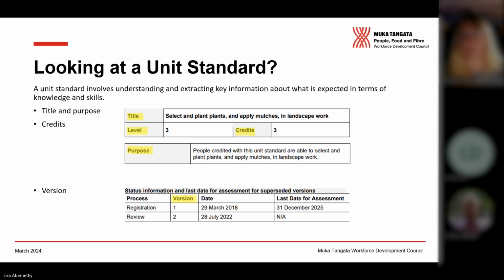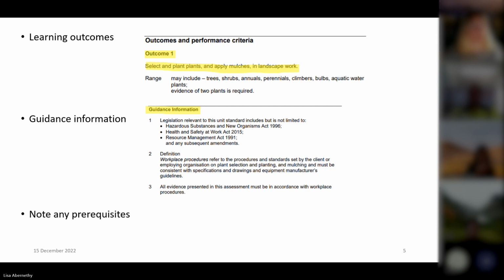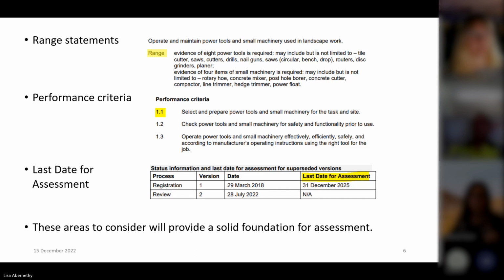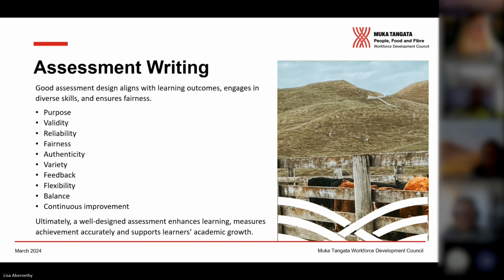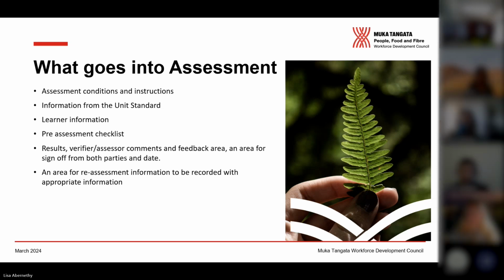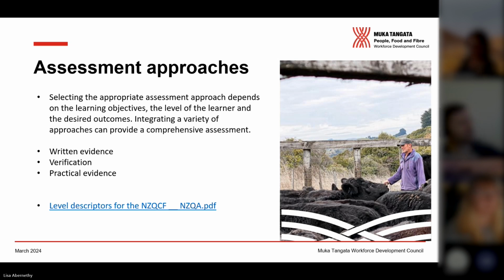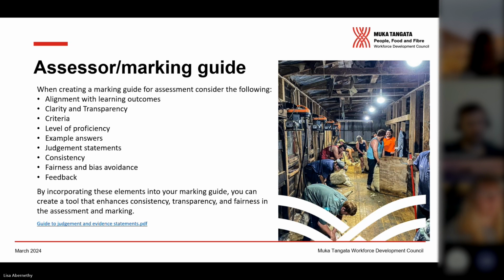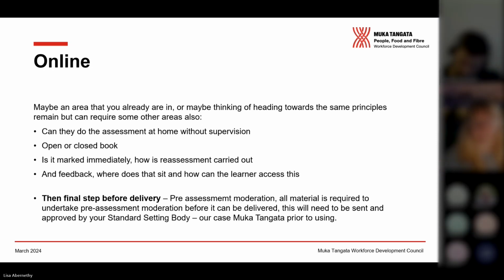Assessment Writing | Seminar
Muka Tangata Quality Assurance and Enhancement seminar Best Practice Assessment Writing for providers and schools.